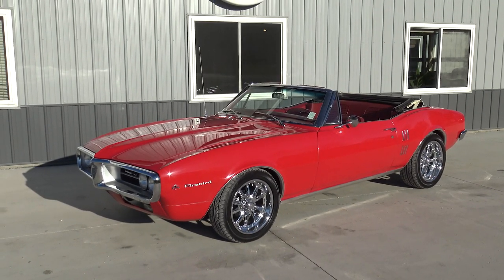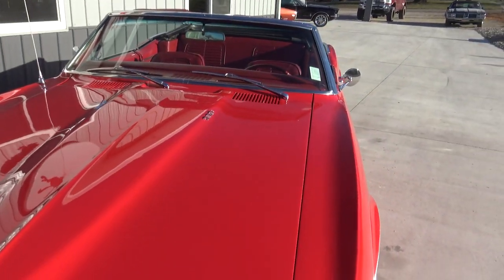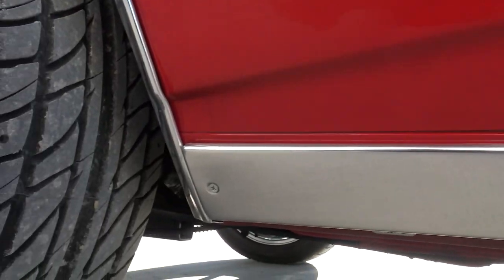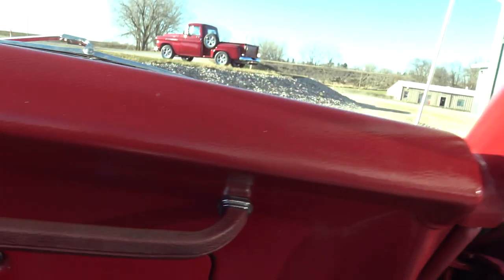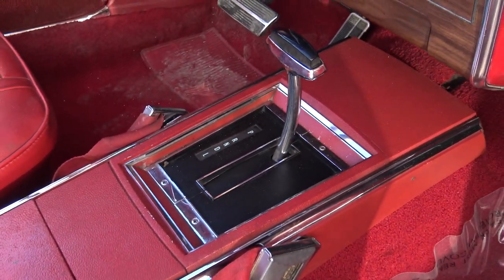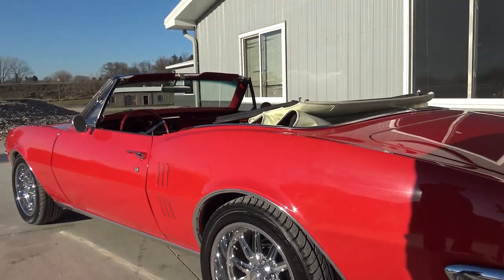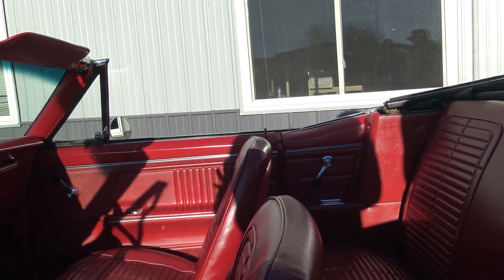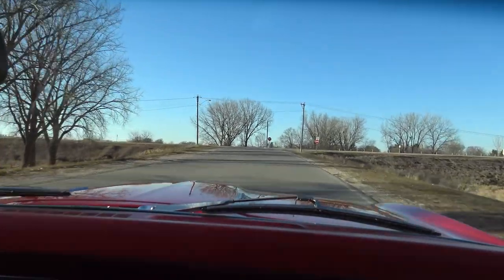1967 Firebird Convertible (SOLD) at Coyote Classics